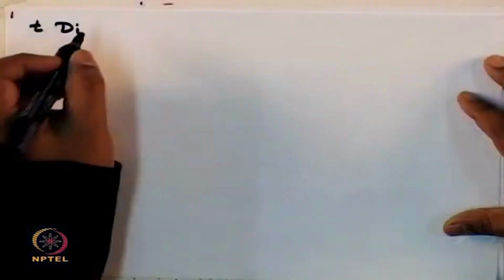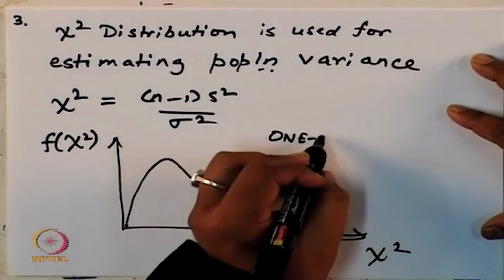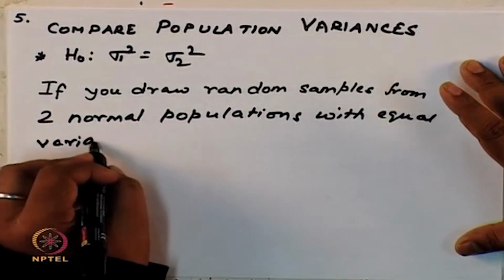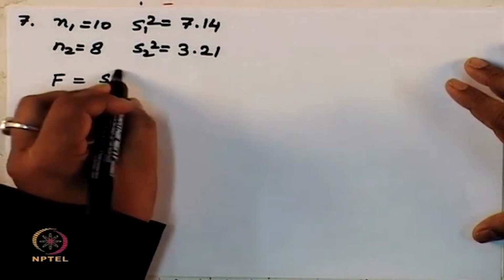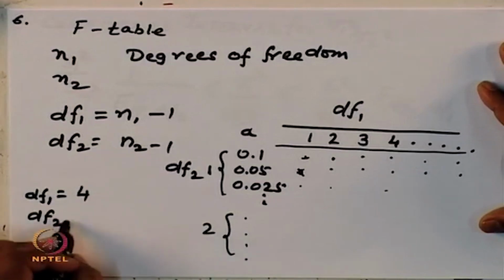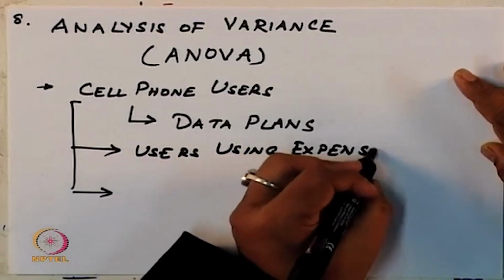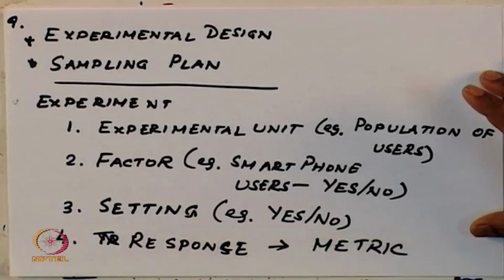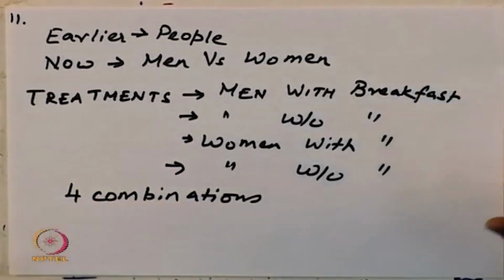Lecture 37: ANOVA - 1